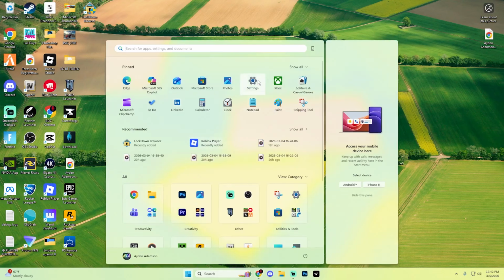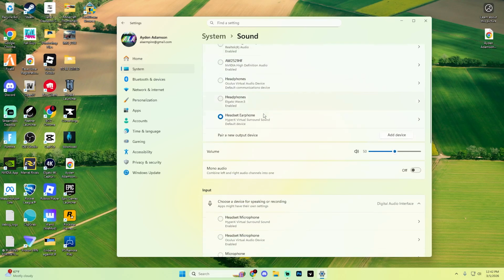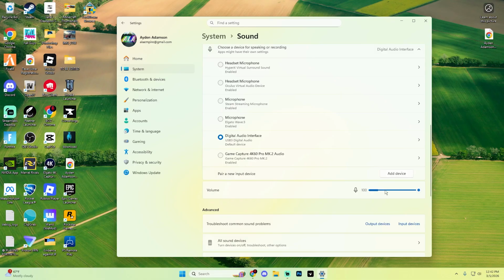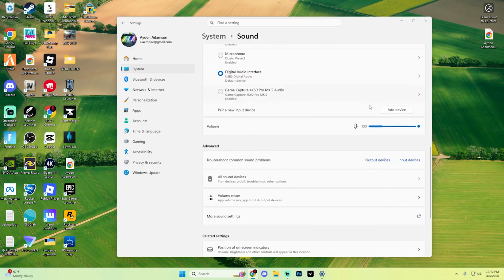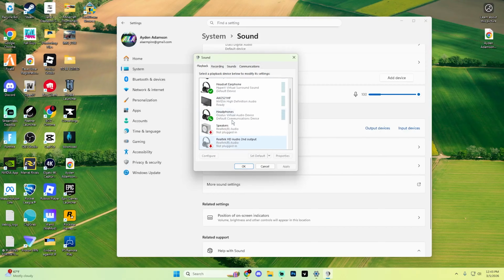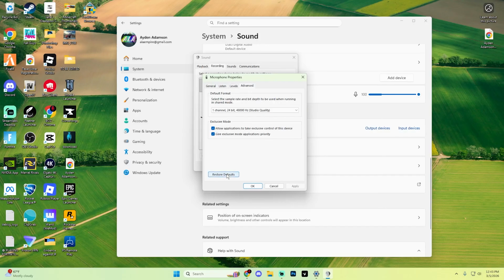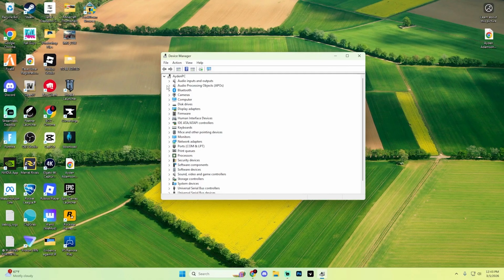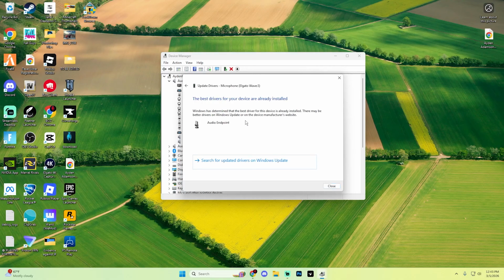How To Fix Microphone Not Working On HP Laptop - Step By Step